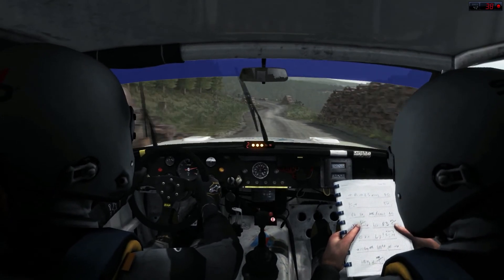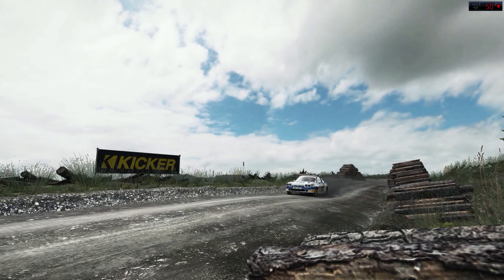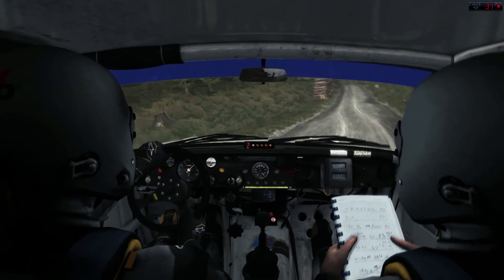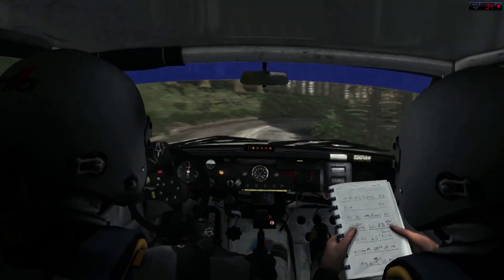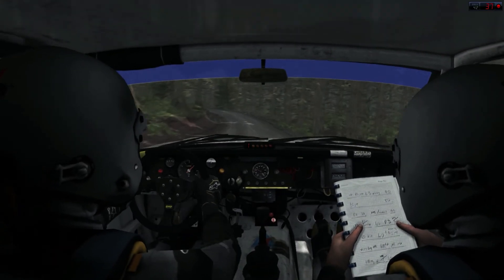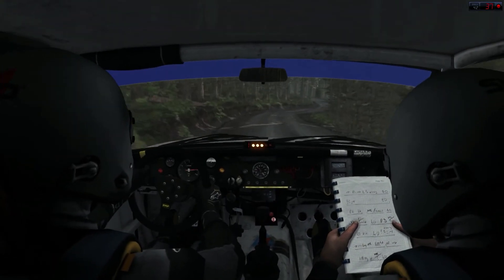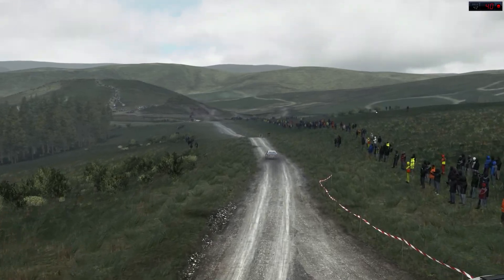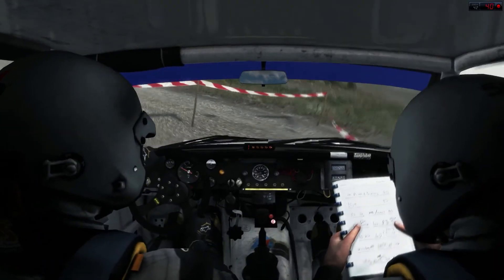Dirt Rally Wales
Happend to get a fairly good stage on Wales. Hate the event the same amount i love it. Wonderful stages all of them but darn so slippery... Bounced off track just before a square right. Driving the Opel Manta and 4th gear is about 170km/h! Freaking insane when thinking about it!!